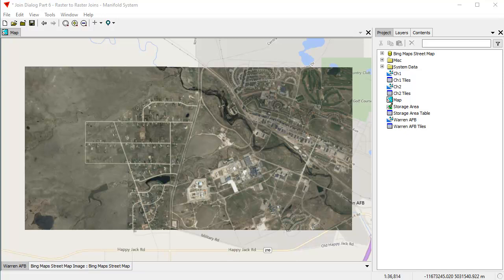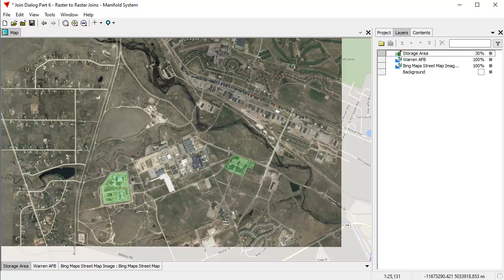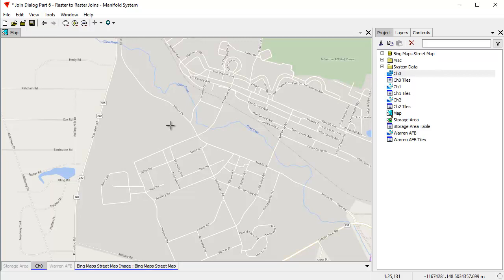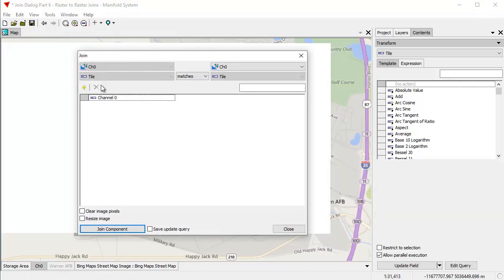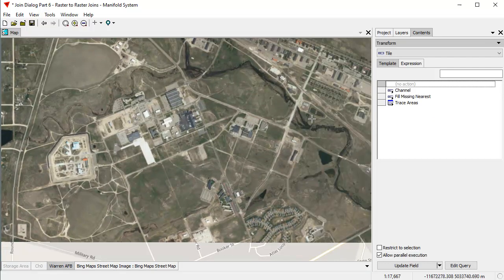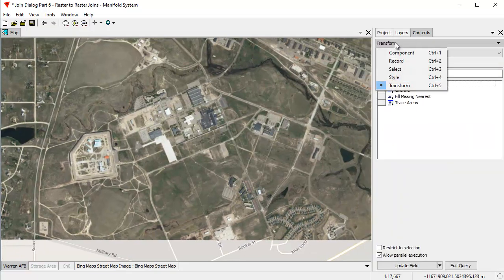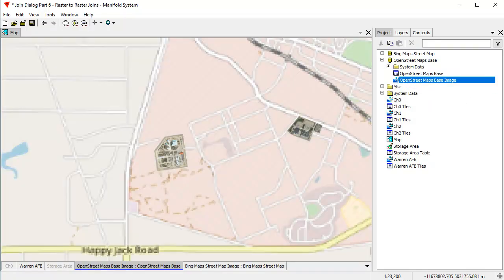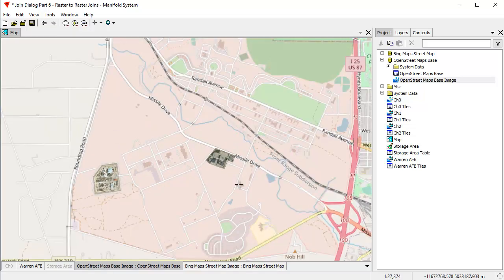Knock Out Pixels Using Join and Alpha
Use the Join dialog to "knock out" (make transparent) those parts of an RGB image we do not want to see.  In just a few minutes using point and click dialogs and no SQL, we use a drawing that contains areas (polygons), showing areas of interest, to create a one-channel mask image that has zeros for pixel values within the areas, and 255 for pixel values outside the areas.  We then Join that mask image into our RGB image as a fourth channel.  We can then style the RGB image to use the fourth channel as an Alpha (transparency) channel.  That has the effect of leaving visible only those parts of the image within the areas.  We can use that image to great effect to show photographic coverage in some parts of a map, overlaid on terrain or street maps or other visualizations. Super!